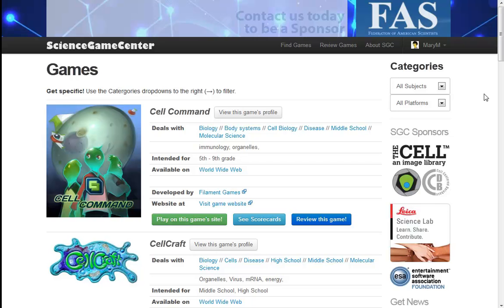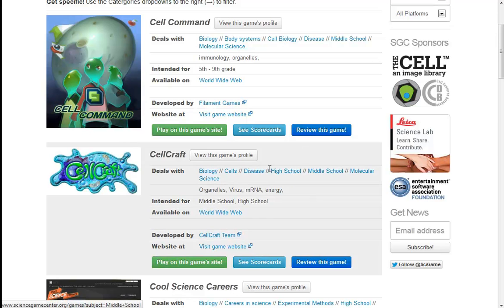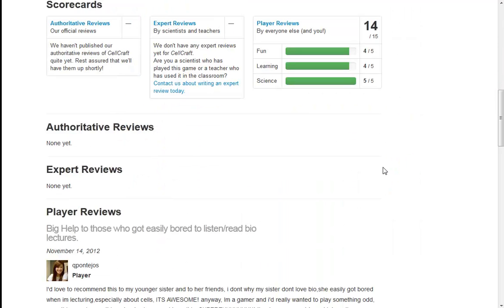Video Tip of the Week: ScienceGameCenter.org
This Video Tip of the Week explores a project that aims to engage more people with science topics by using video games. For more details see the full blog post